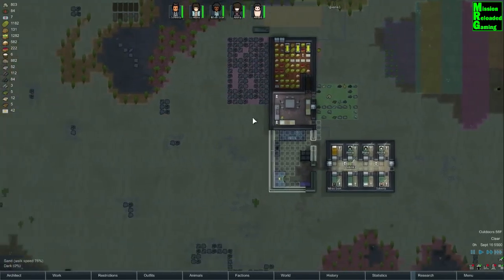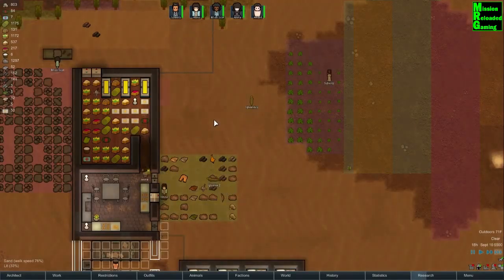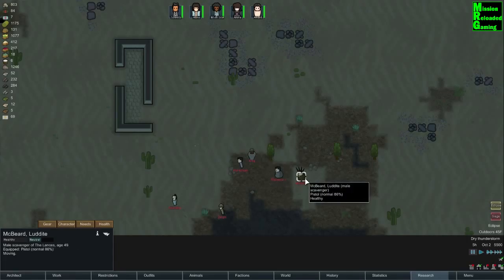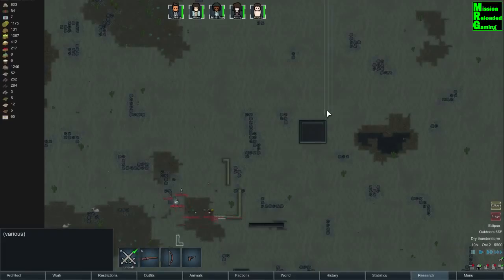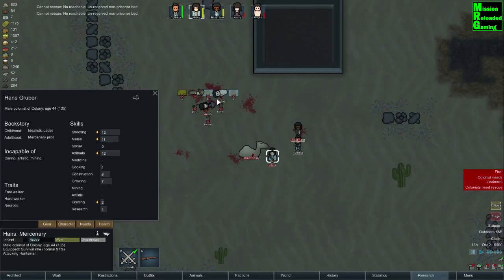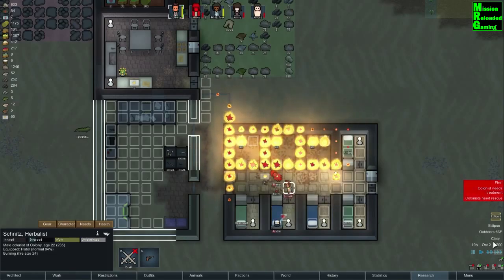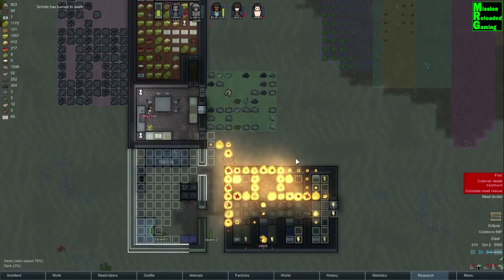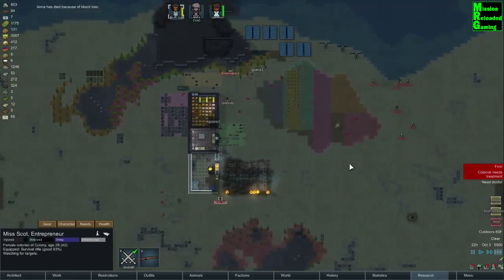Rimworld: Ep6 - Bermuda crash site - BURNING DOWN THE HOUSE - Mission Reloaded Gaming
Mission Reloaded Gaming is back in Rimworld Alpha 12 at the crash site of our current playthrough. Looks like they are having a rough time dealing with a siege setting up.